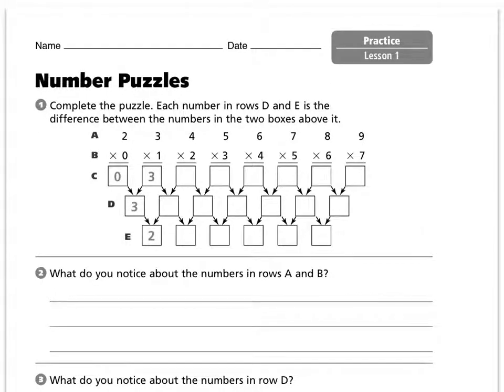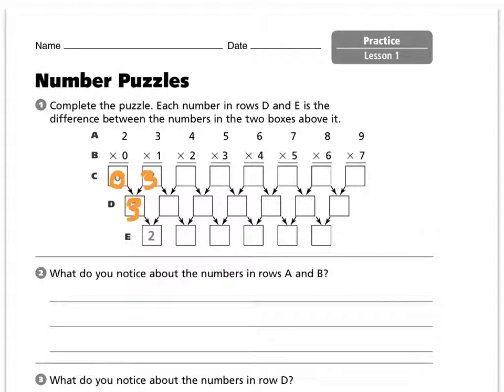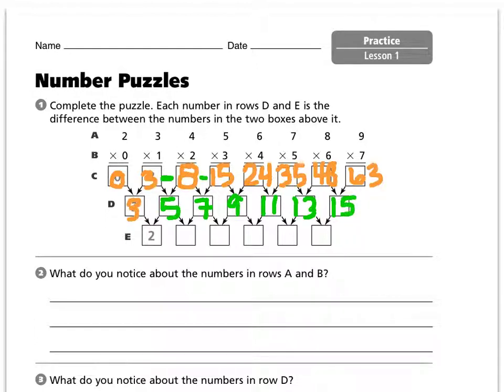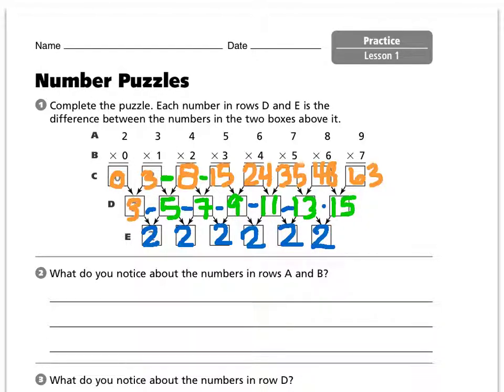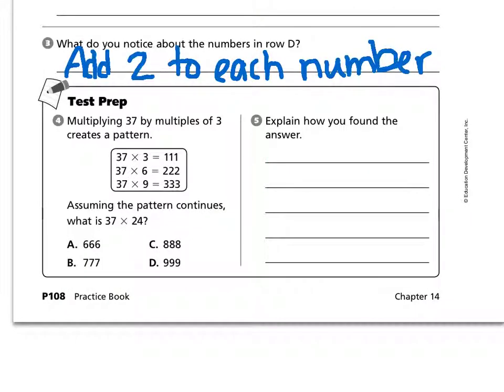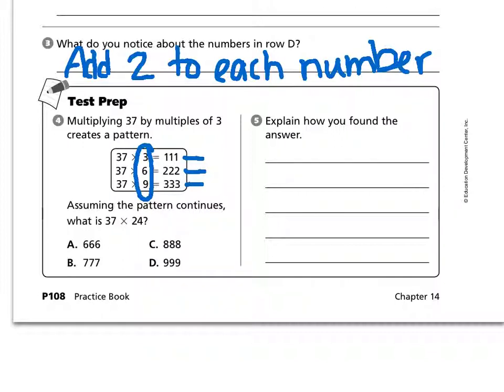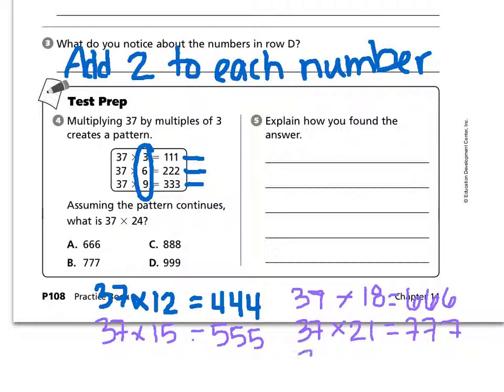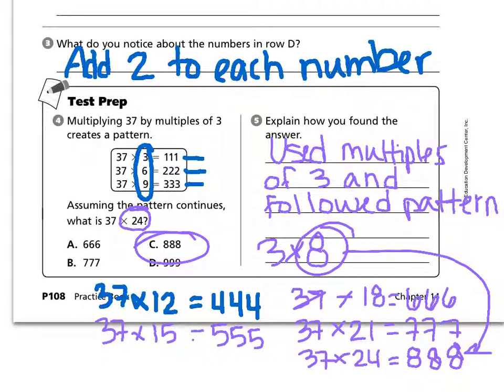C14L1 Practice Think Math